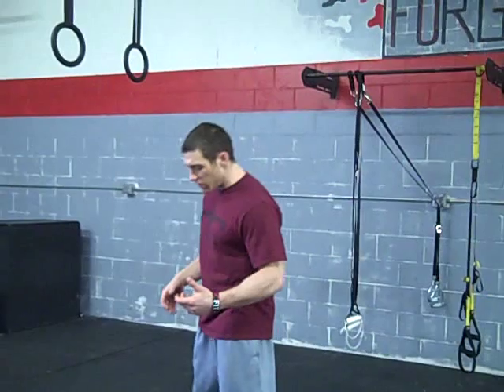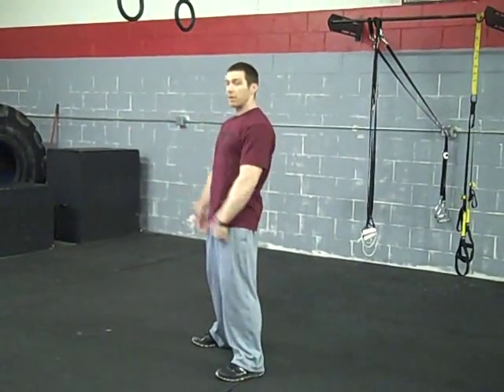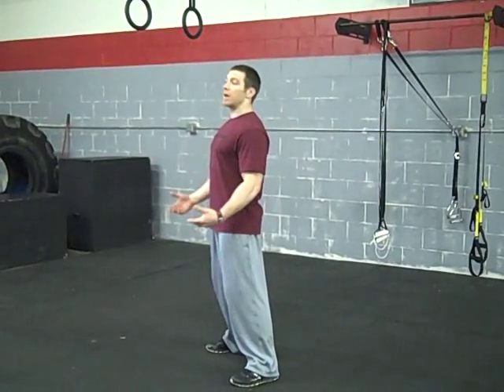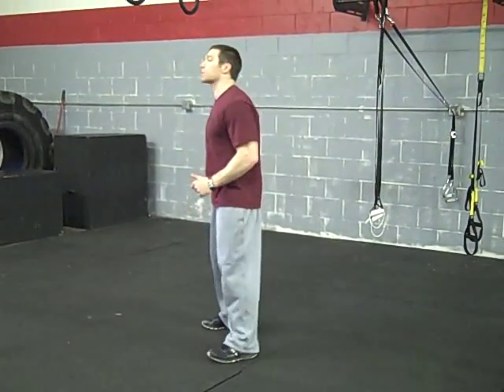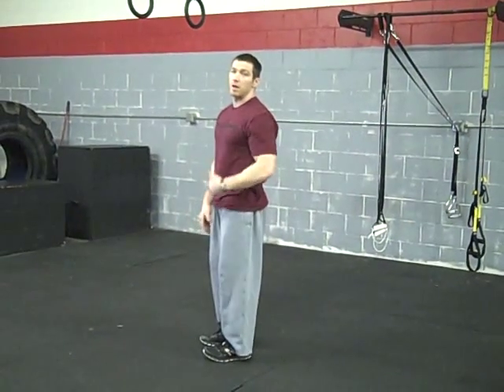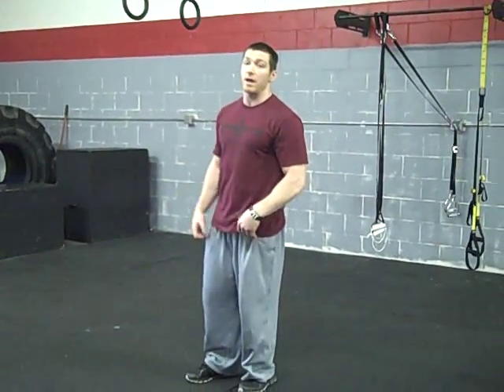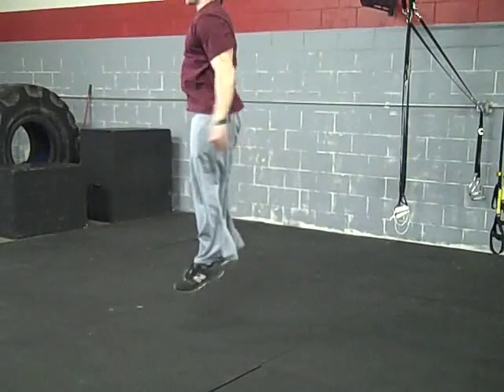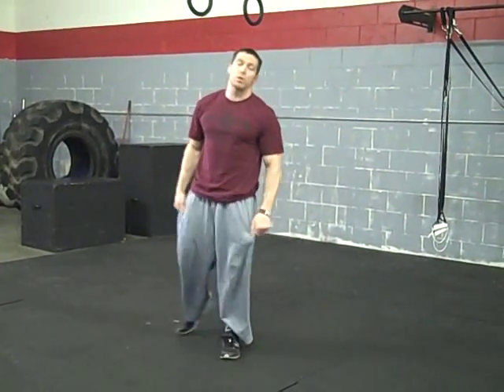Bodyweight Exercise - The Pop Up Squat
The pop up squat

For a full system on how to build RIPPED, STRONG, ATHLETIC MUSCLE, go to: